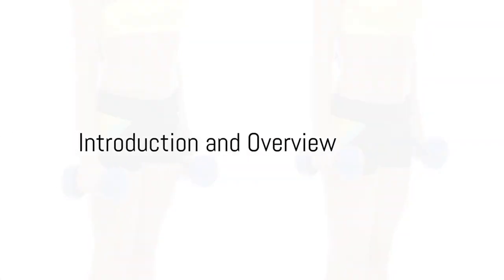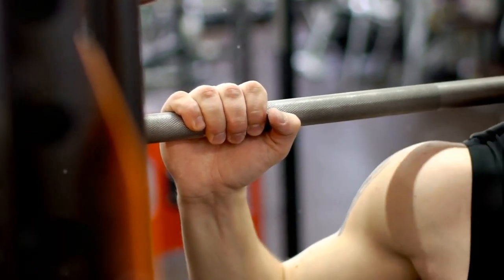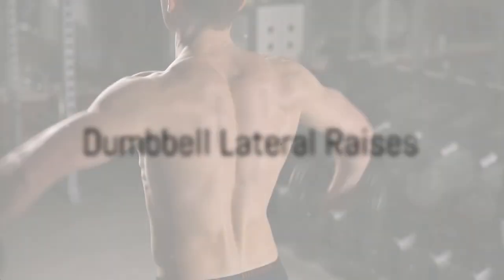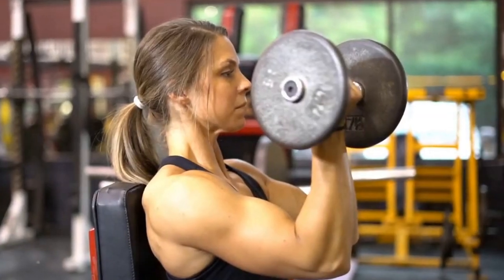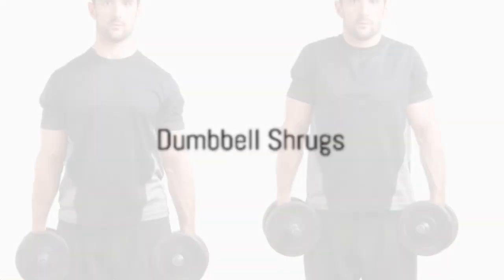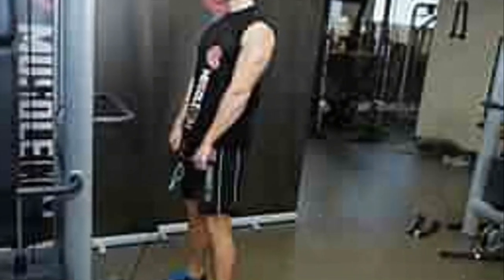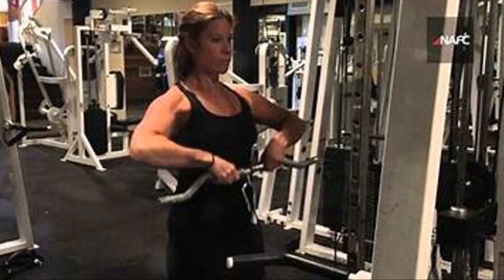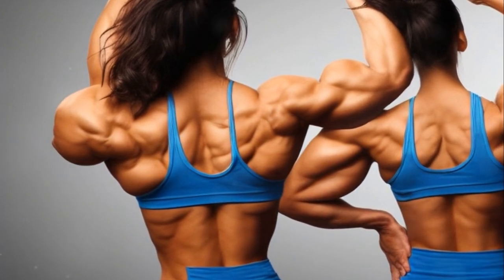GROW Shoulders !! Progressive Overload Training for Muscle Mass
Here's a comprehensive shoulder workout that emphasizes strength and muscular development, incorporating a progressive overload approach with a combination of free weights and cable exercises. This workout consists of 5 Shoulder Shredding exercises to target all aspects of your shoulder muscles for exponential change!!
Warm up adequately before the workout and cool down afterward. Ensure proper form and technique to prevent injuries. Apply the principle of progressive overload by increasing the weight or reps over time. Allow sufficient rest between sets and exercises for recovery. This well-rounded shoulder workout will help you build strength and achieve impressive shoulder muscle development. The Ultimate Shoulder Strength Training routine will build and shape them like never before.